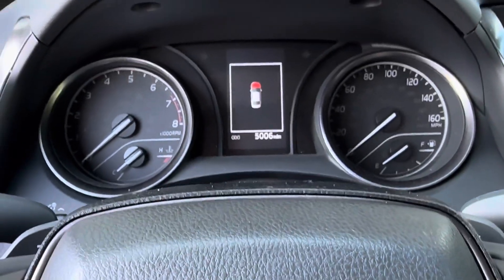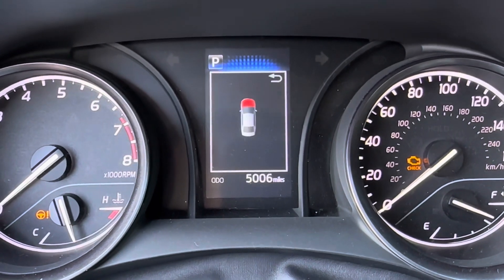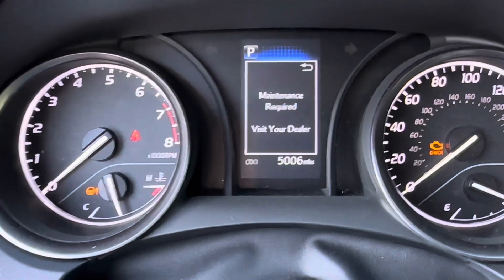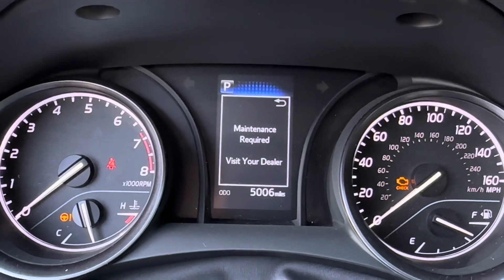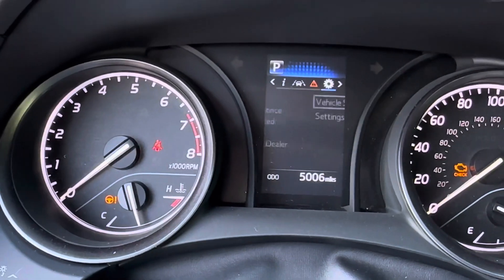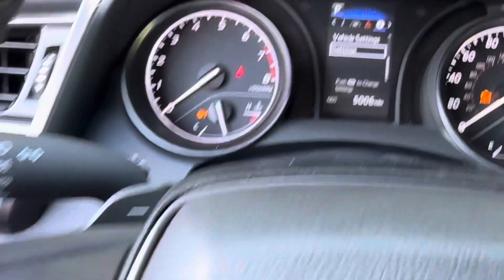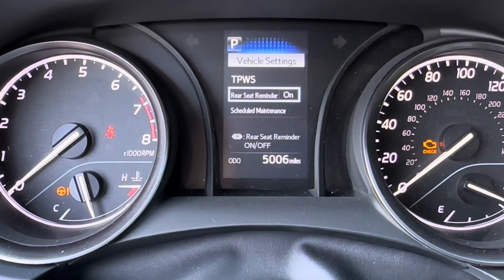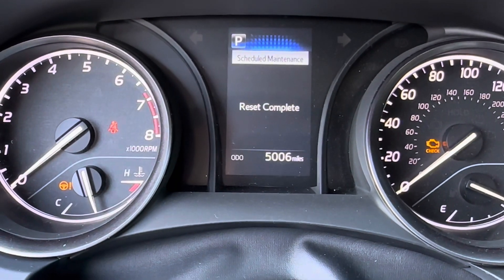2023 Toyota Camry Oil Camry Rest Maintenance Reminder/Oil Life Reminder